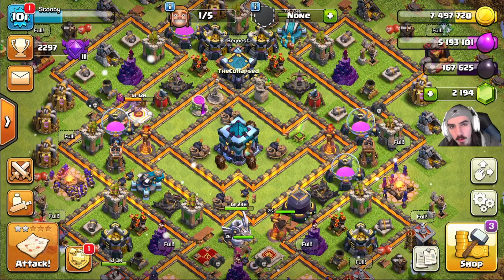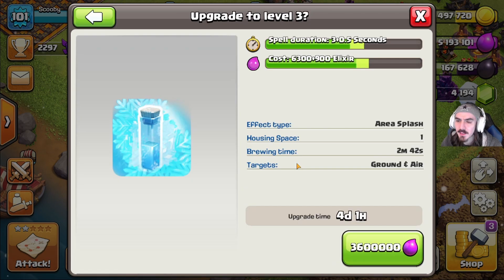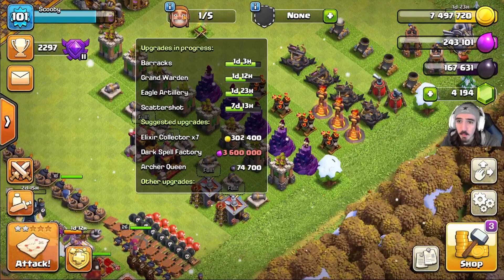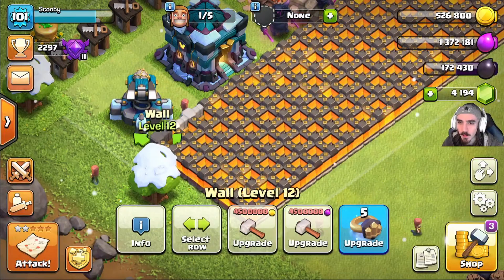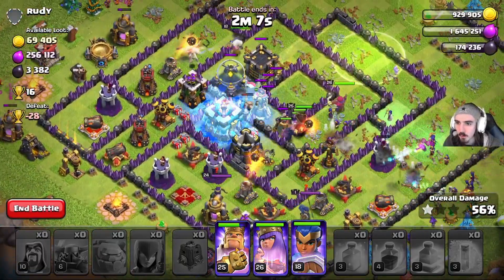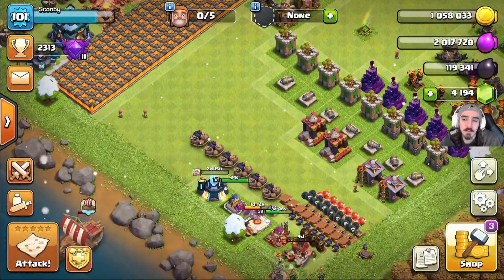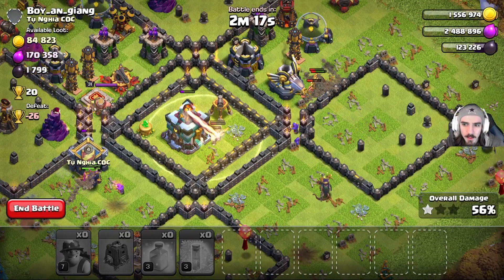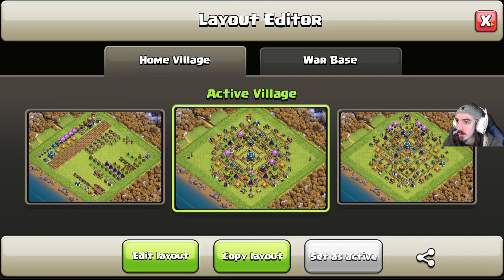FREEZE and HEAL // Fix That Super Rushed TH13 Ep 75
Welcome to the next episode in our series of Fix That Super Rushed TH13. Today we get some important things done in the LAB.

If you enjoy, a positive rating is greatly appreciated.